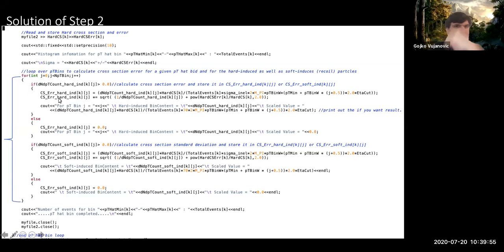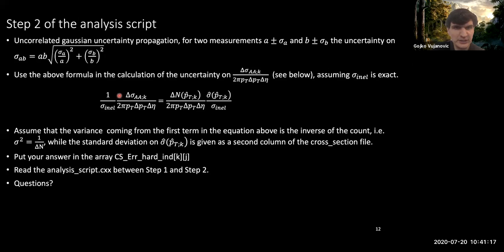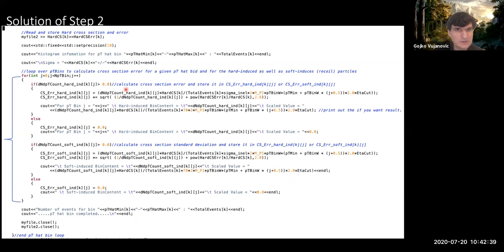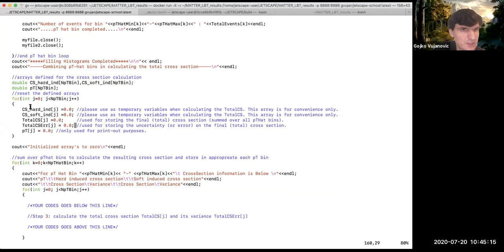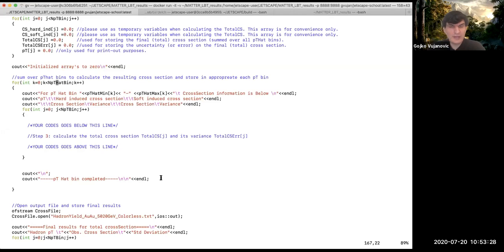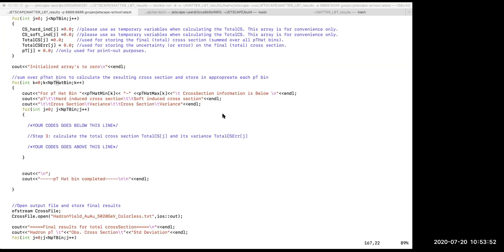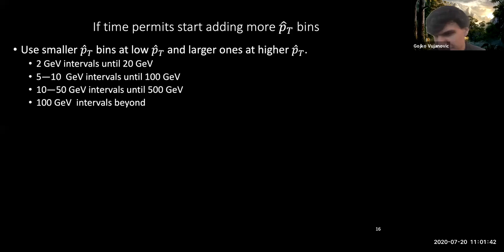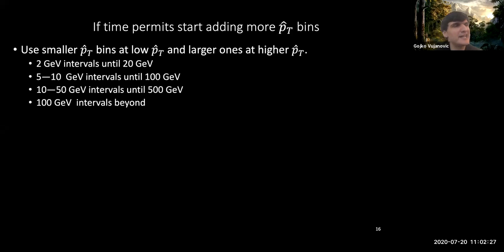Gojko Vujanovic - Modification of Hard Jets in a Dense Medium (Interactive, Part 6)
Interactive Session
Part 6 - Sides Solution to exercise 2, exercise 3 with solutions, and outlook, i.e. steps needed to improve the calculation presented.